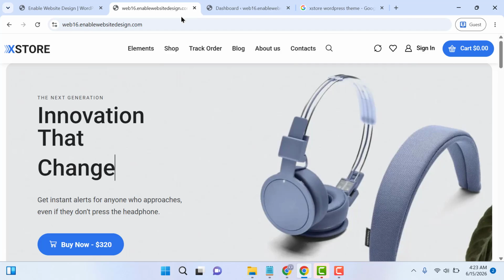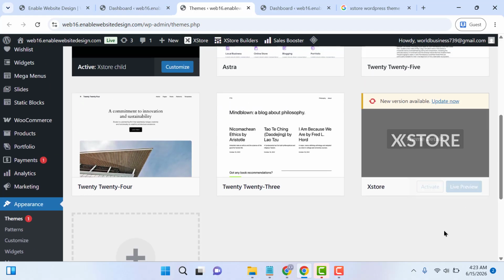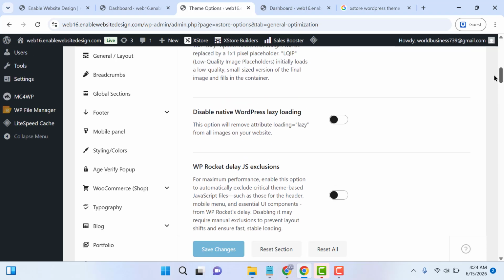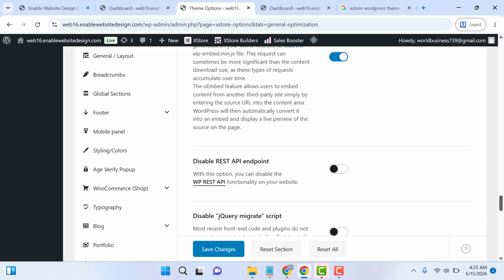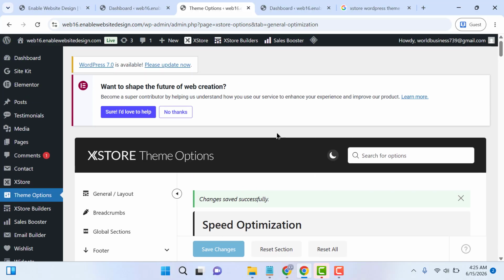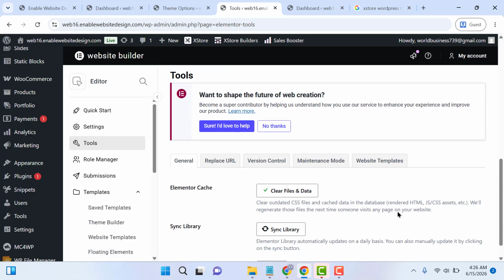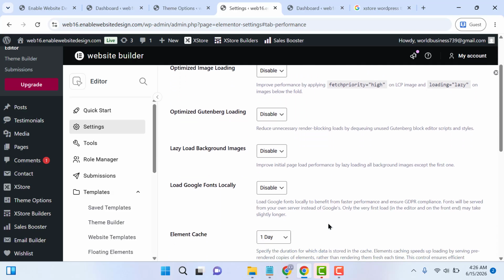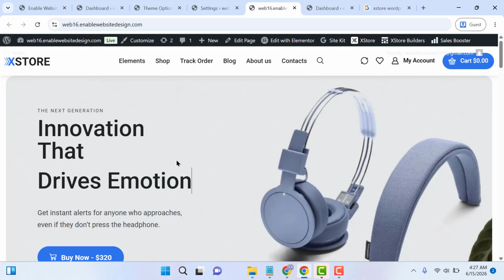How to Quickly Fix Elementor Background Images & CSS Files Not Loading Issue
How to quickly fix elementor background images and css files not loading?

Fix Elementor background images and CSS files not loading issue in WordPress quickly with simple troubleshooting steps. Learn how to resolve broken layouts, missing styles, and design issues caused by caching problems, plugin conflicts, server errors, or CDN settings. This guide helps you restore your Elementor pages, improve site performance, and ensure all design elements load properly for a smooth user experience.